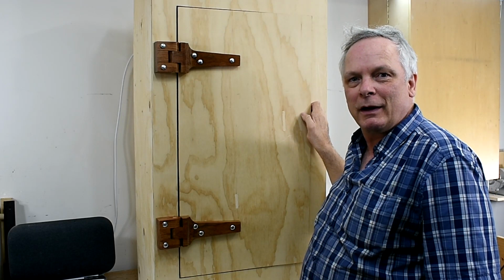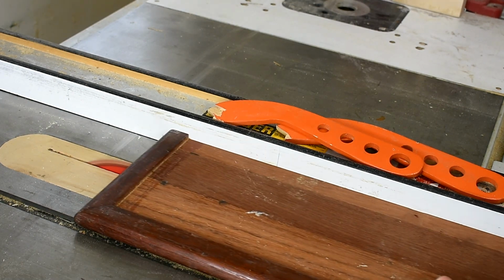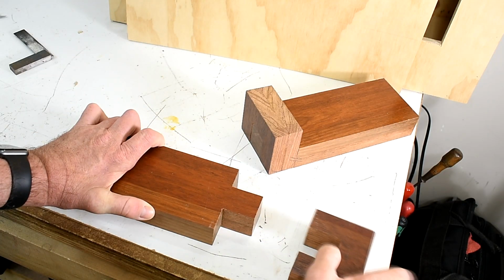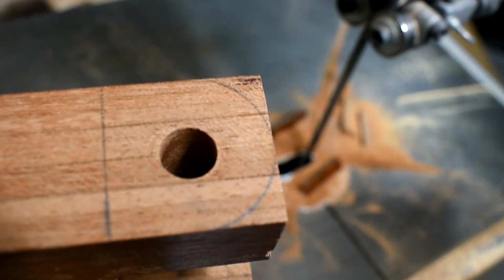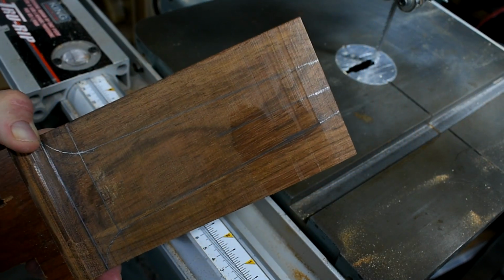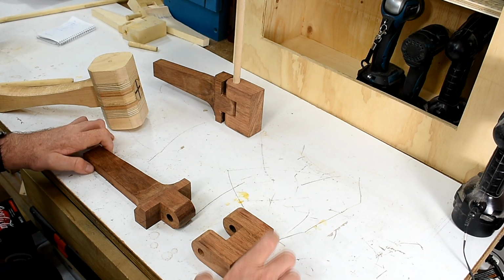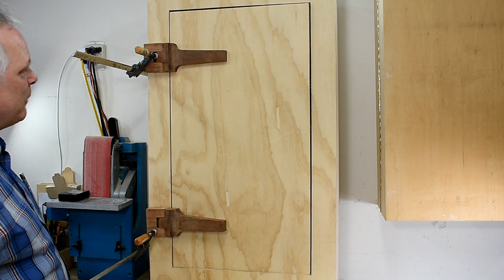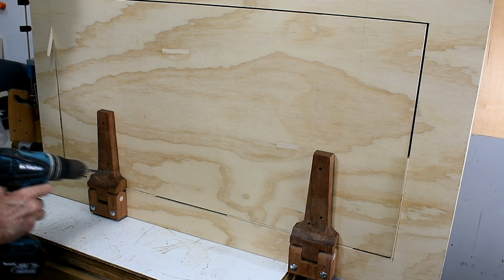How to Make Wooden Hinges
I will show how to build strong hinges from wood. Even the  hinge pins are a half inch wooden dowel.